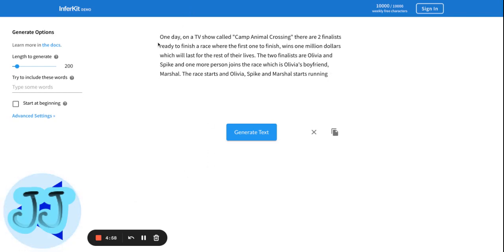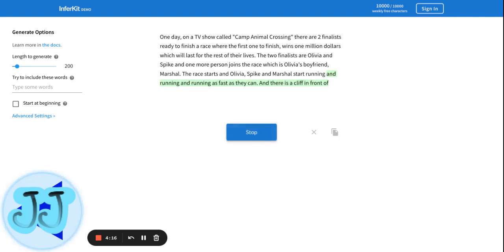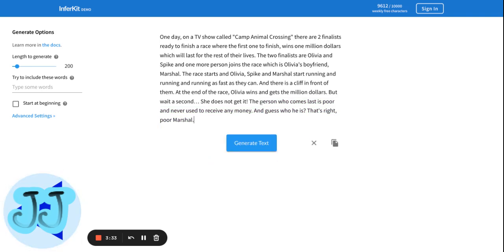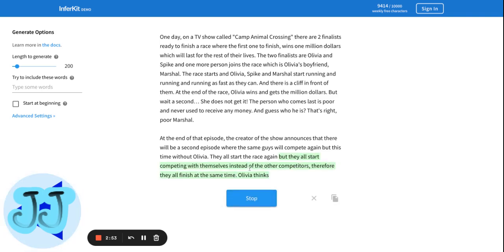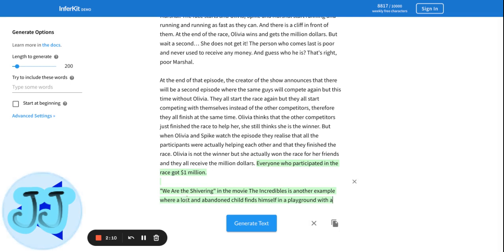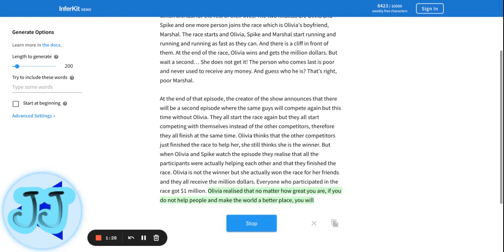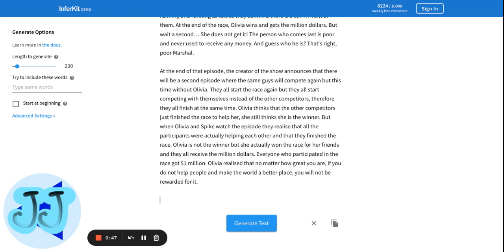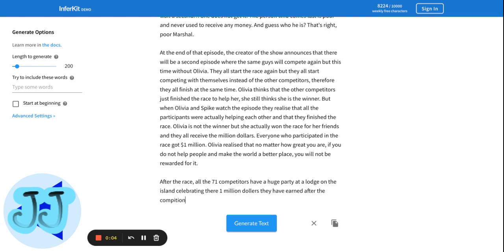I asked an AI to rewrite the CAC S1 Finale (Part 1 - Everybody Get a 1 Million!)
Camp Animal Crossing is a series made by @connerthesushipacker6495